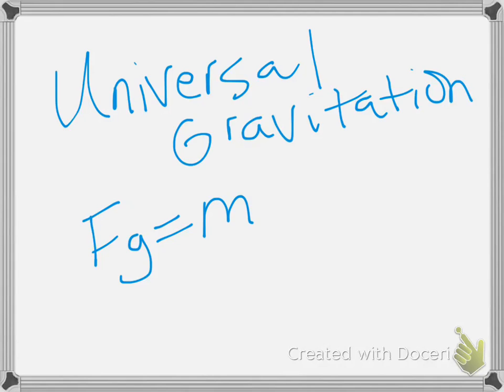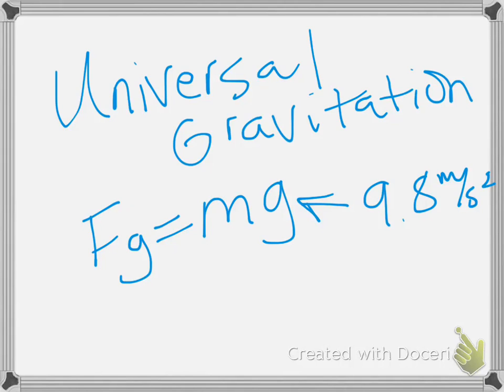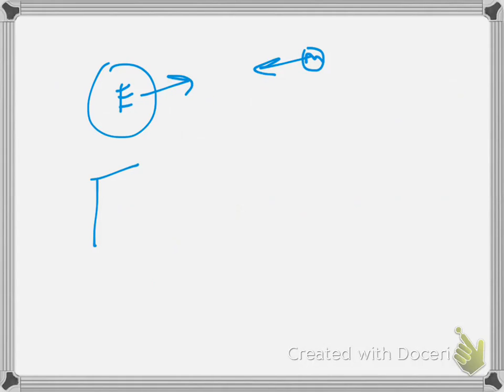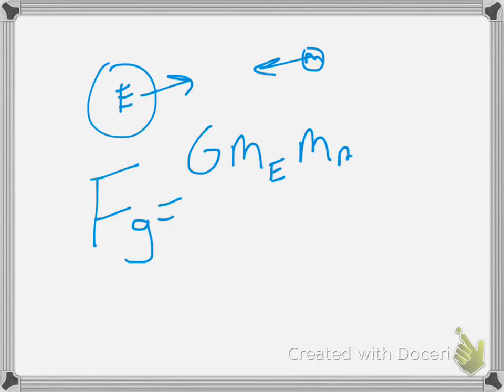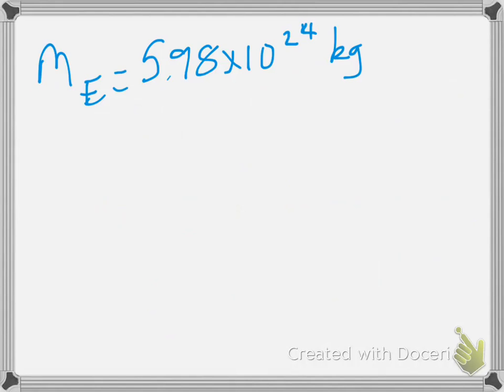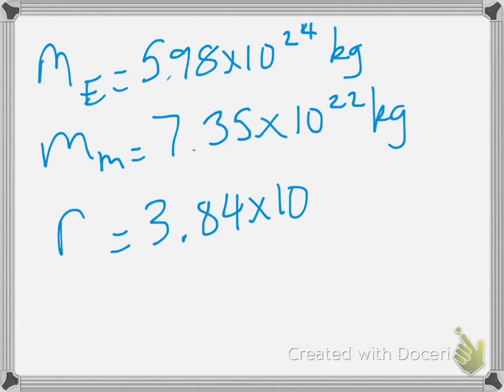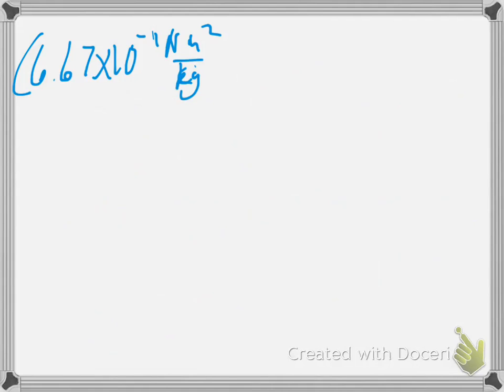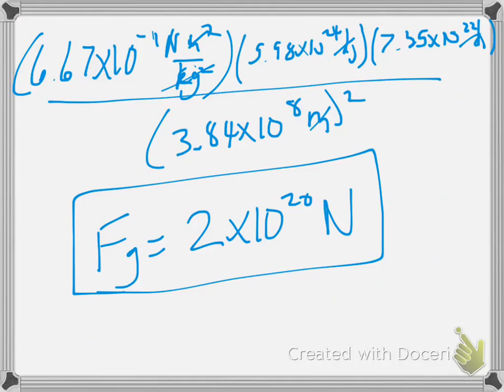Universal Gravitation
Newton's law of gravity.